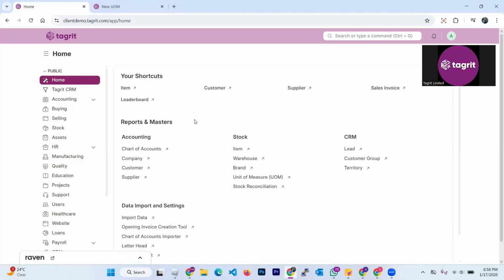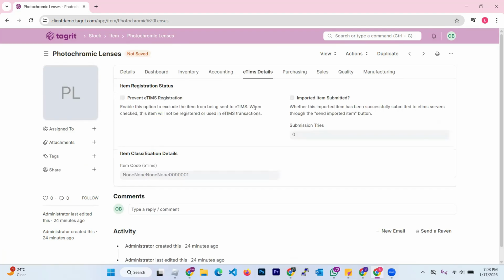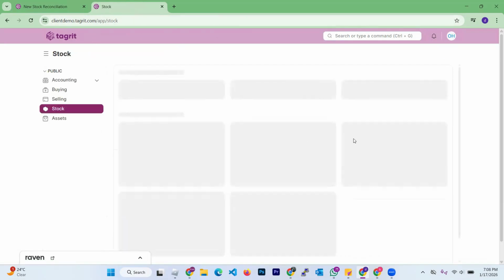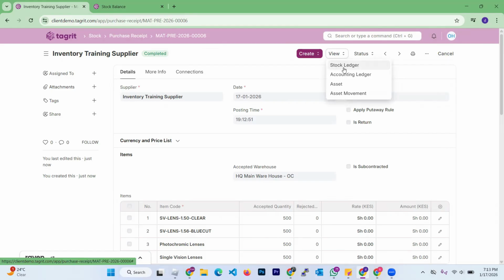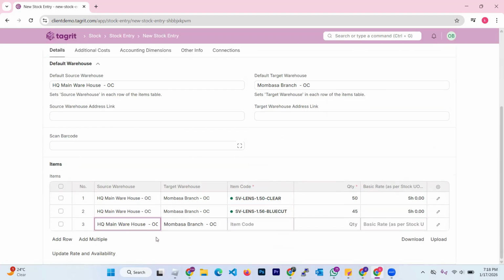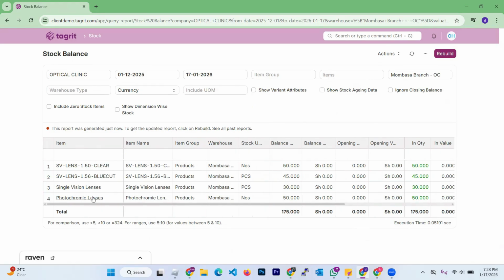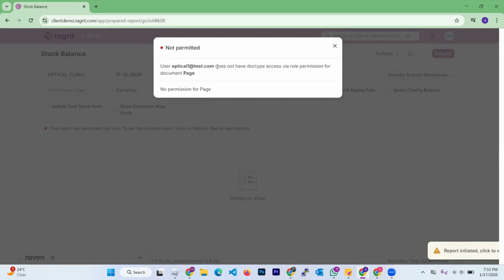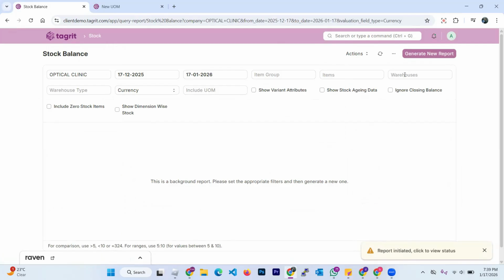Tagrit ERP Optical Inventory Management User Case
“Each optical branch is represented as a Warehouse in Tagrit ERP.”